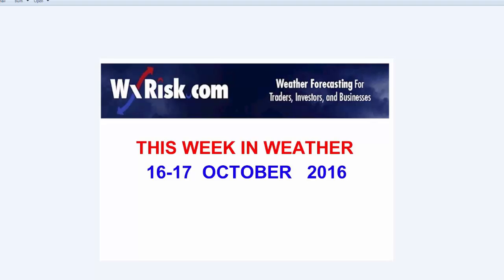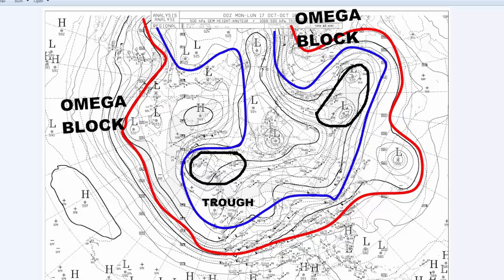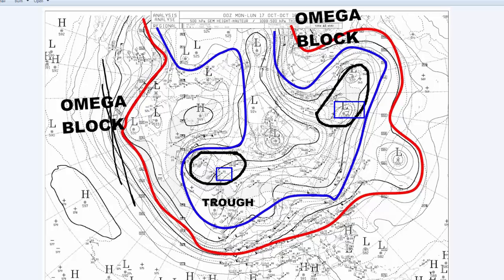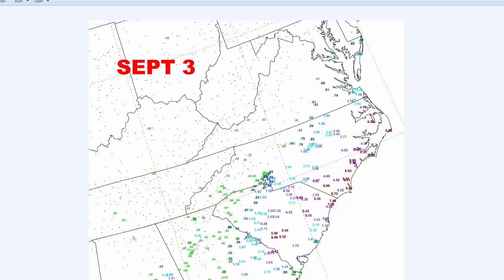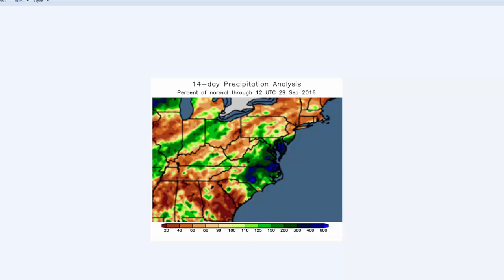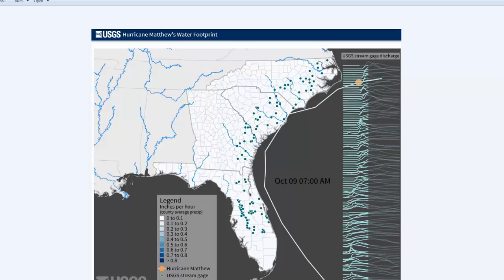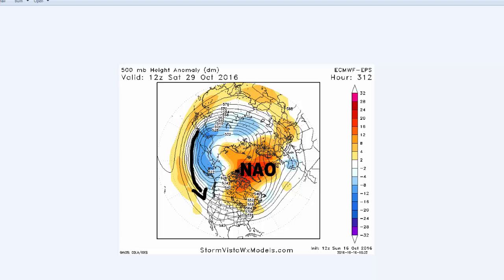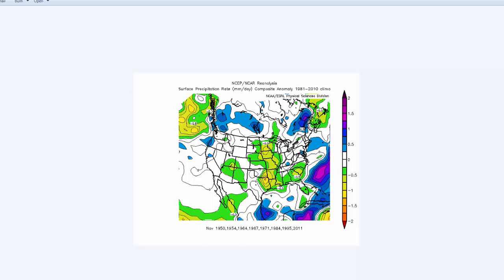THIS WEEK IN WEATHER OCT 16-17, 2016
a weekly Video discussion of weather, weather forecasting, weather models, and weather patterns